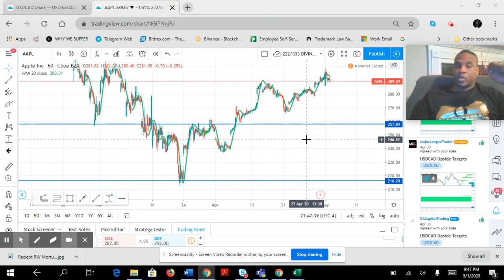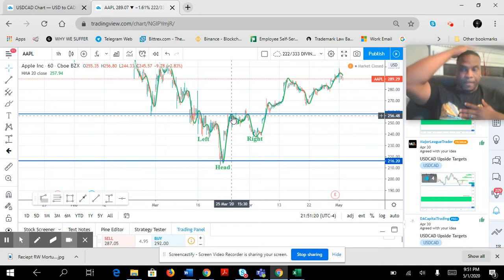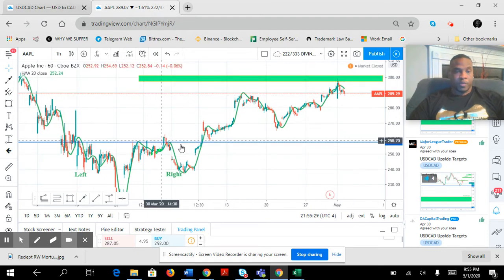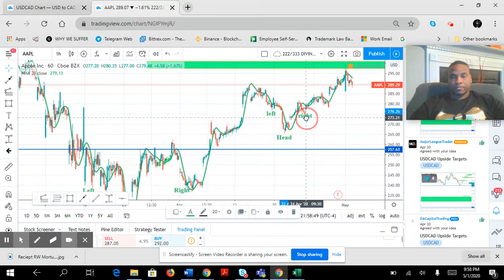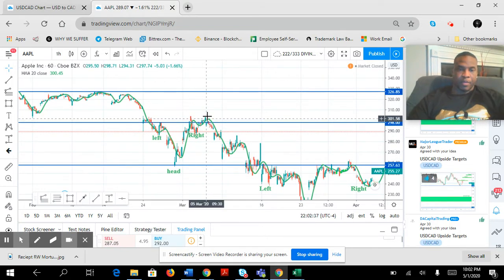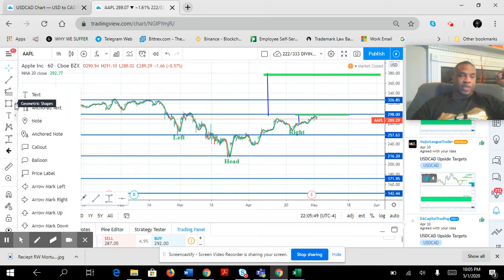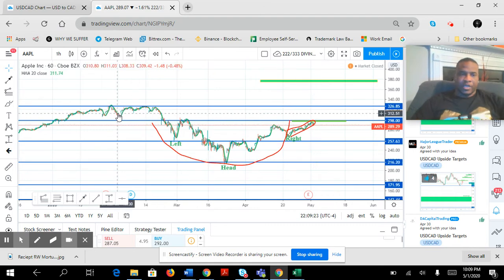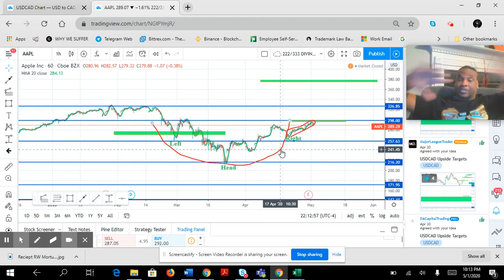Apple Analysis Inverse Head & Shoulders & Cup and Handle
Apple Technical Analysis showed us an Inverse Head and Shoulders Pattern along with a Cup and Handle Pattern. Both are Bullish patterns.